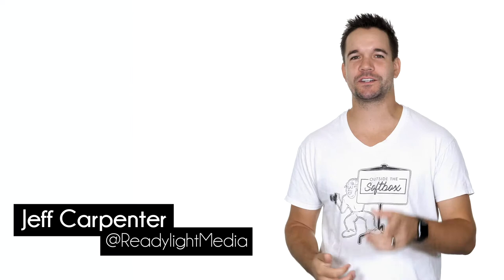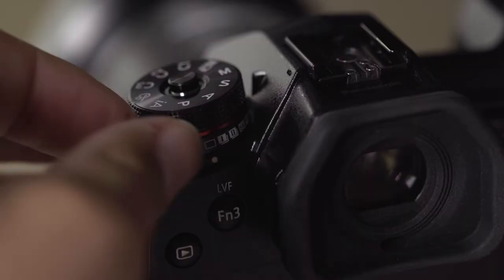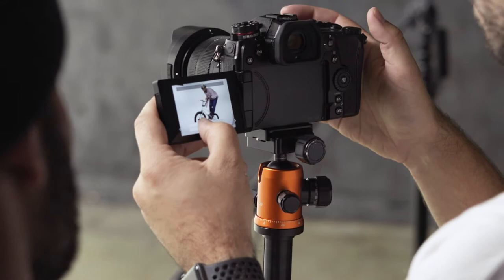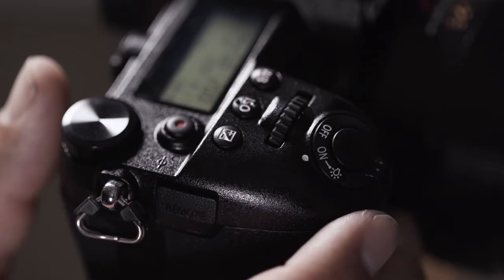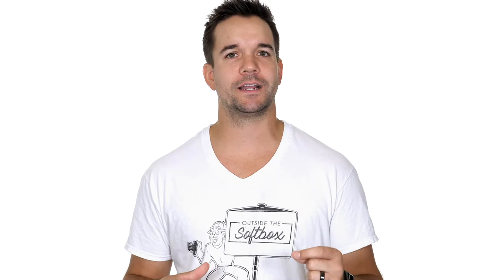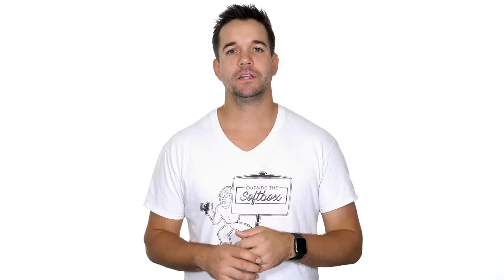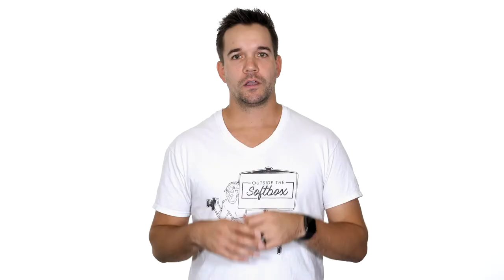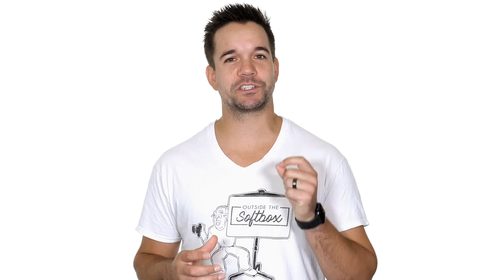LUMIX G9 - Episode 1 Outside The Softbox with Jeff Carpenter - Lumix G9 Introduction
Jeff Carpenter is a commercial portrait and headshot photographer, educator, and owner of Readylight Media, a visual media and marketing agency based outside of Nashville, TN. His main goal as an educator is to teach the fundamentals of photography and lighting, allowing photographers to absorb information and apply it to their style of shooting.

In his first of five Lumix sponsored episodes, Jeff explores portrait use of the LUMIX G9 as a professional photographer and explains his top reasons why LUMIX G9 works for him.  Making that top line list are; battery recharging by USB while tethered shooting, a top mounted the lit status screen, touch-enabled articulating screen, and accurate autofocus in wide apertures using face detection and eye detection.